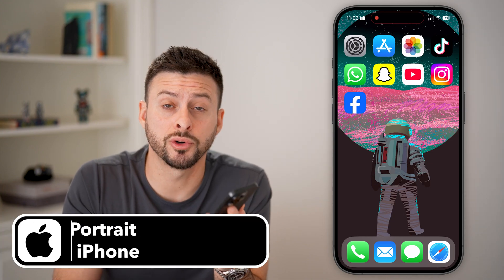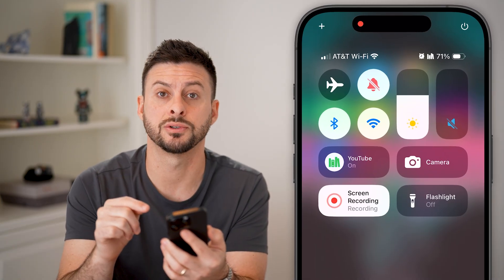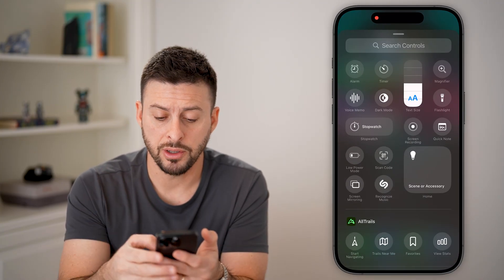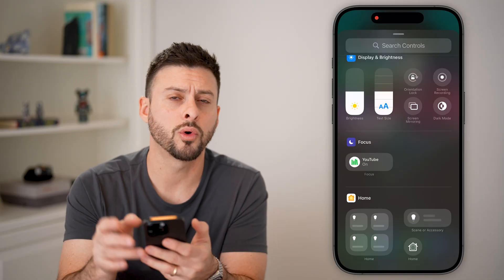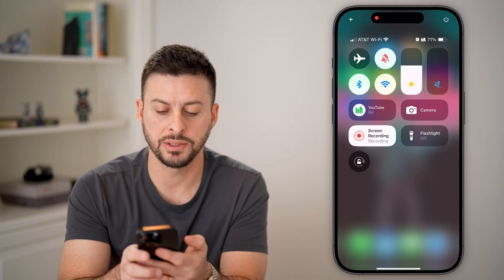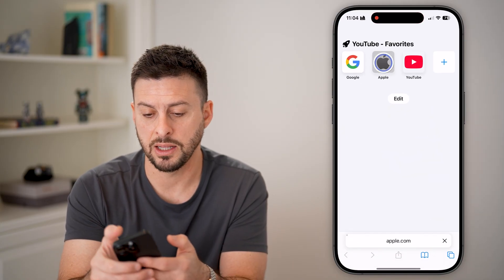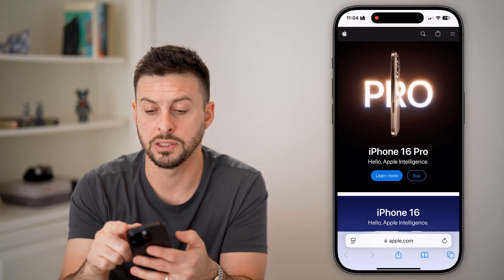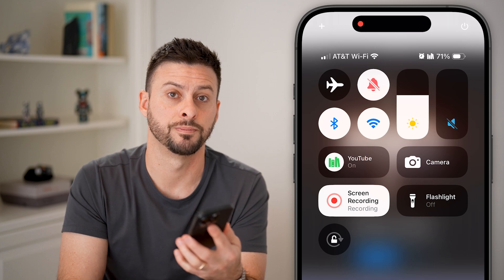How To Enable Portrait Orientation Lock On iPhone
Here's how to lock your iPhone screen to portrait orientation even when turning it to landscape mode.